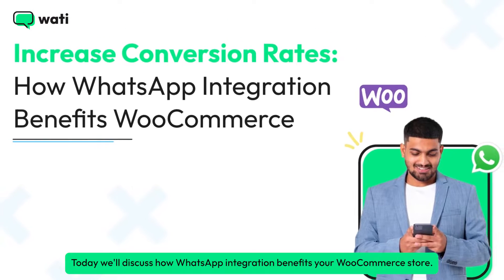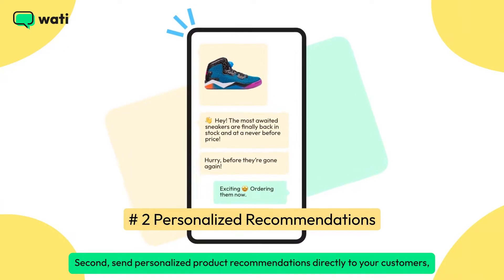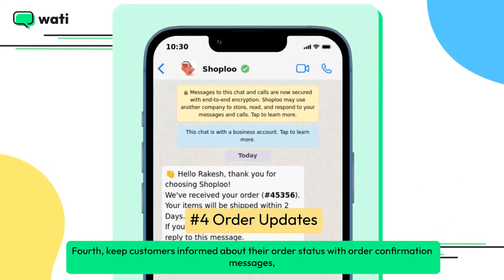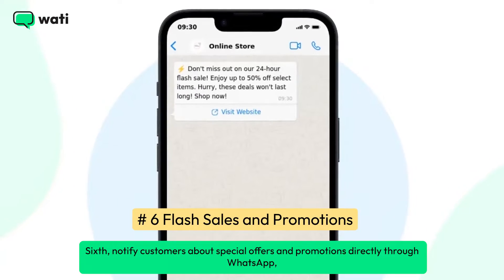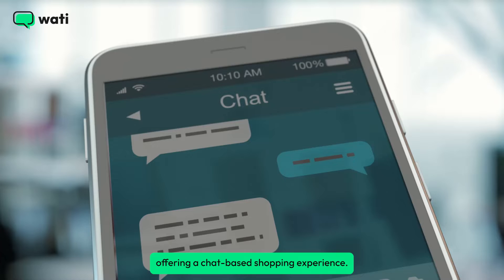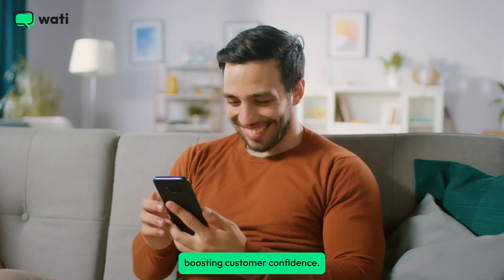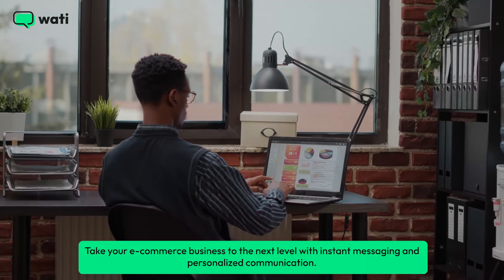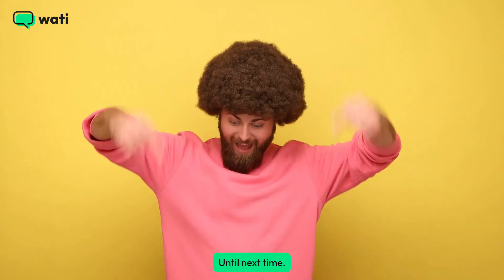Benefits of WhatsApp - WooCommerce Integration | Wati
Looking to boost your WooCommerce store's performance? Look no further! In this video, we delve into the myriad benefits of integrating WhatsApp with your online store. From instant customer engagement to personalized recommendations, abandoned cart recovery to order updates, customer support to flash sales notifications, and much more, WhatsApp integration revolutionizes the way you interact with your customers.

Discover how you can leverage WhatsApp to drive sales, enhance customer satisfaction, and streamline your e-commerce operations. With features like secure transactions, multilingual support, and easy ordering, WhatsApp integration offers a comprehensive solution to elevate your online business.

Time Stamps

Introduction - 0:00 - 0:11
Instant Customer Engagement - 0:12 - 0:19
Personalized Recommendation - 0:20 - 0:28
Abandoned Cart Recovery - 0:29 - 0:37
Order Updates - 0:38 - 0:47
Customer Support - 0:48 - 0:56
Flash Sales & Promotions - 0:57 - 1:05
Feedback Collection - 1:06 - 1:14
Easy Ordering - 1:15 - 1:21
Multi-platform Accessibility - 1:22 - 1:30
Secure Transactions - 1:31 - 1:38
Multilingual Support - 1:39 - 1:48
Try Wati - 1:49 - 2:21

Don't miss the opportunity to take your e-commerce venture to the next level. Try Wati today and experience the power of WhatsApp integration firsthand.

To learn more about how to leverage the power of WhatsApp-WooCommerce integration through Wati, read our detailed blog